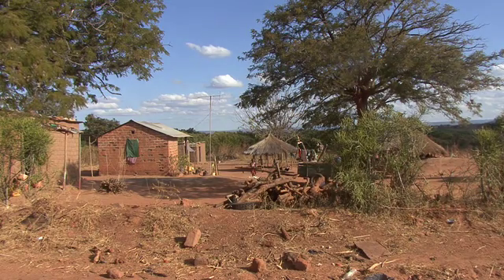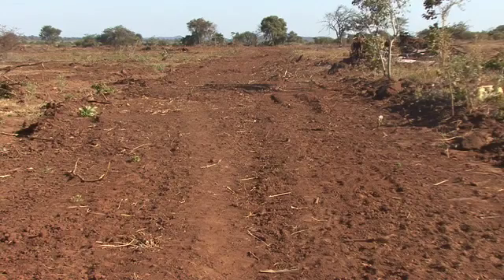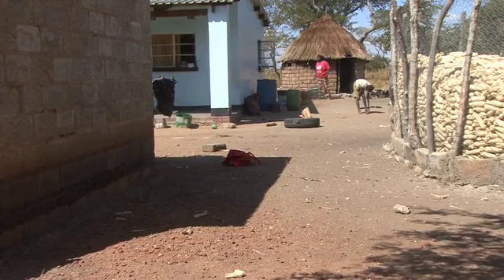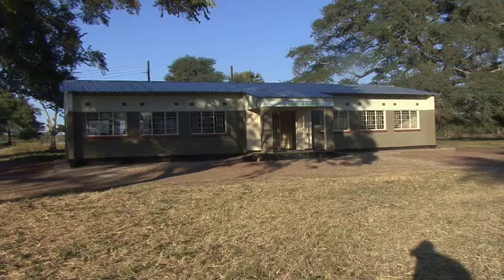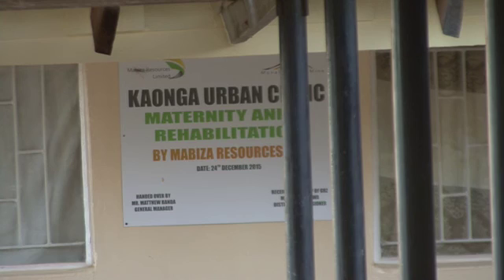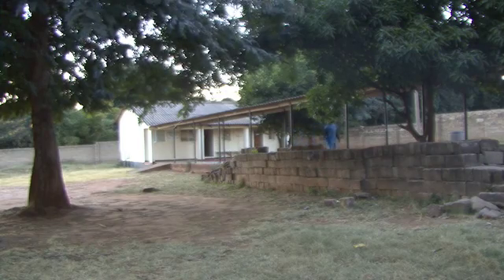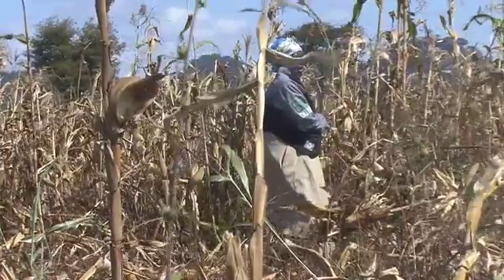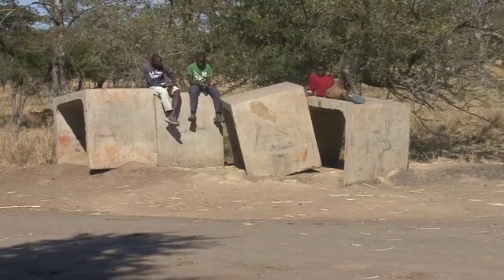MABIZA RESOURCES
ADEQUATE COMPENSATION IN THE EVENT OF THE DISPLACEMENT OF LOCAL COMMUNITIES TO PAVE WAY FOR INVESTMENT HAS BEEN  SOURCE OF CONTROVERSY IN ZAMBIA. IN THIS DOCUMENTARY, MABIZA RESOURCES SHARES THE MODEL IT HAS ADOPTED IN MAZABUKA, IN THE SOUTHERN PROVINCE OF ZAMBIA